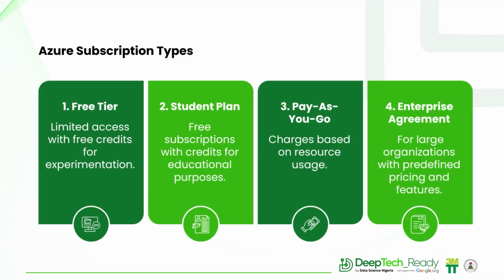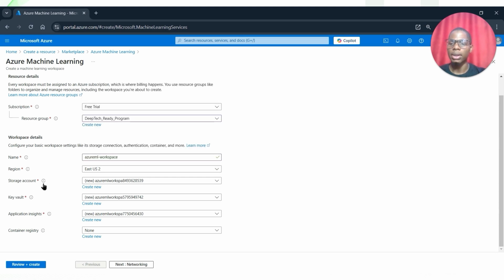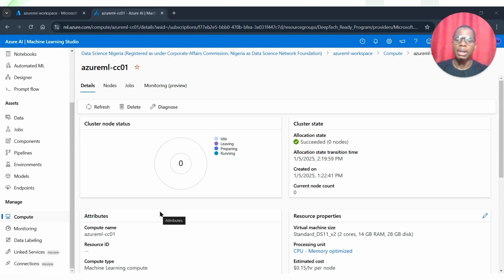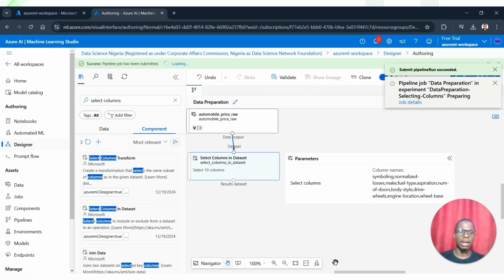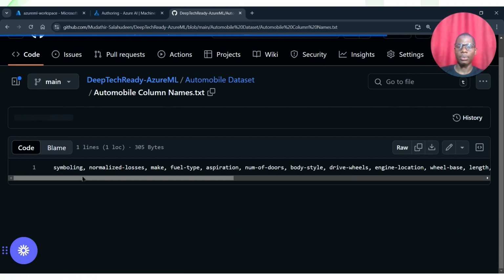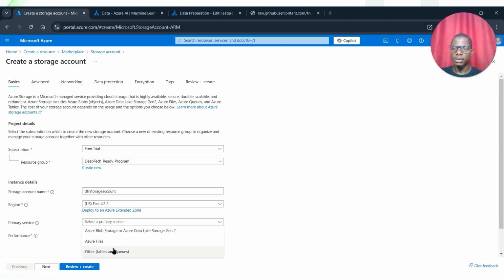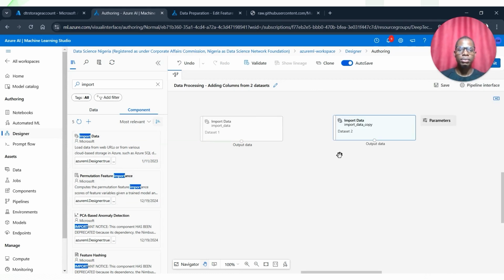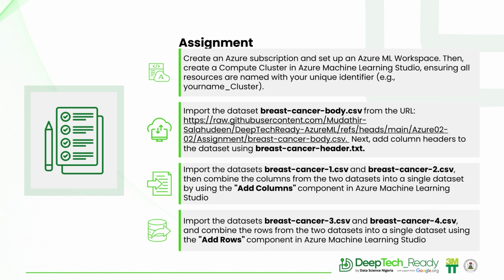Data Preparation on Azure ML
Master data preparation in Azure ML! Learn to set up workspaces, import datasets, and refine data for ML workflows.